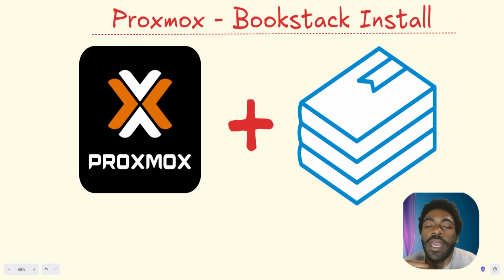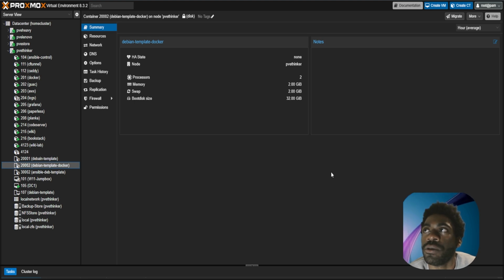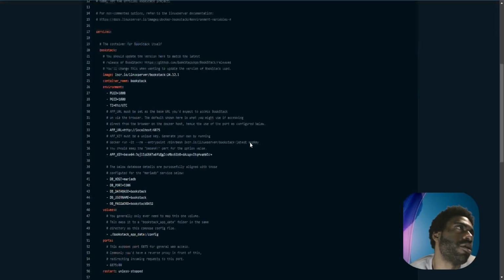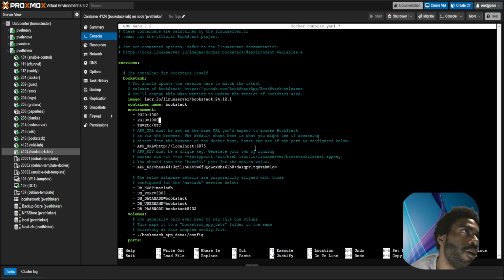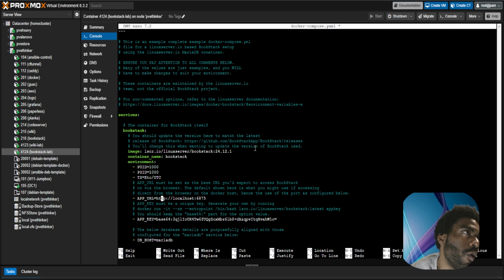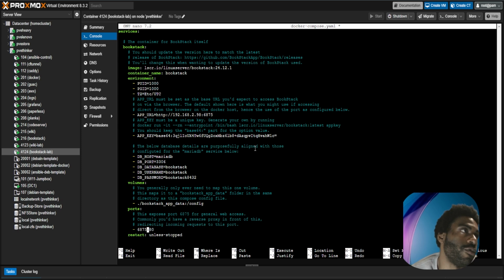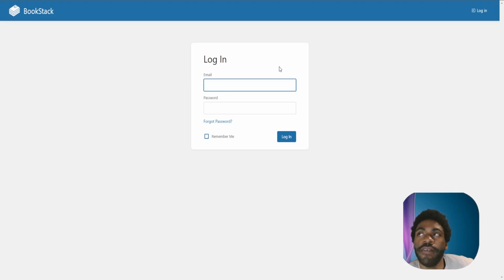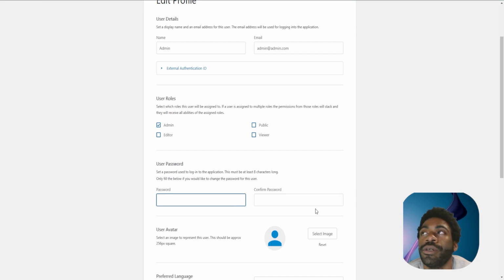Proxmox - How to install Bookstack on an LXC Container?!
What is bookstack? Its another opensource wiki tool. It can be used to create your own personal knowledgebase